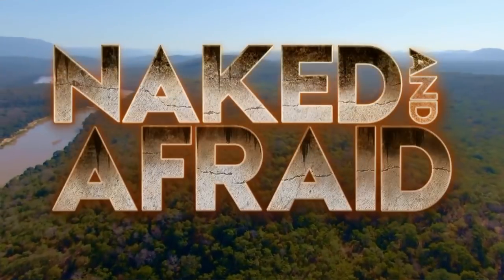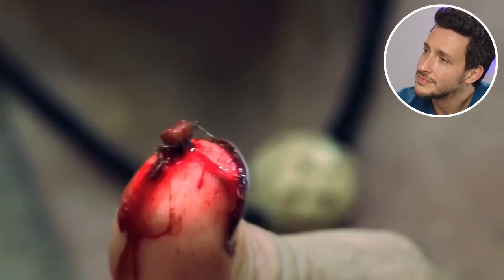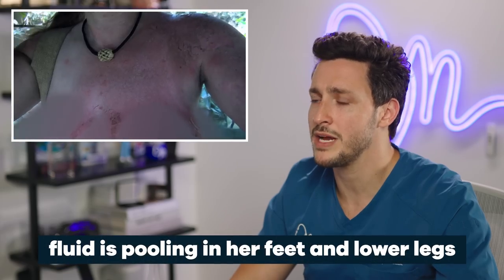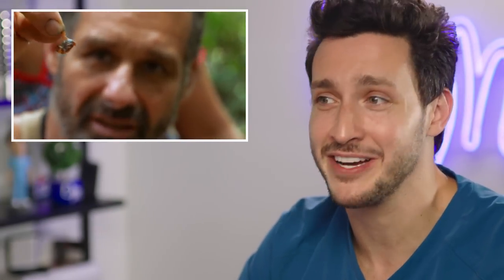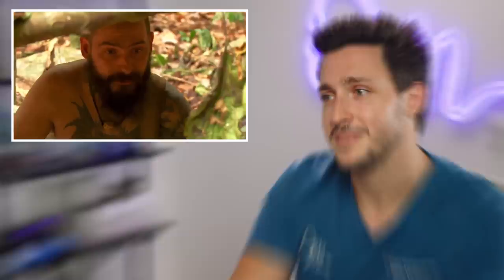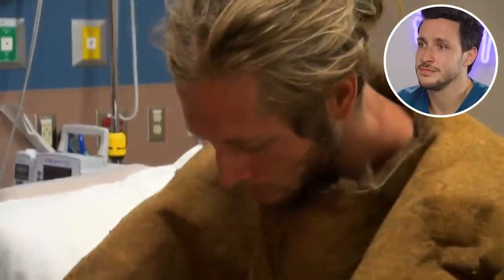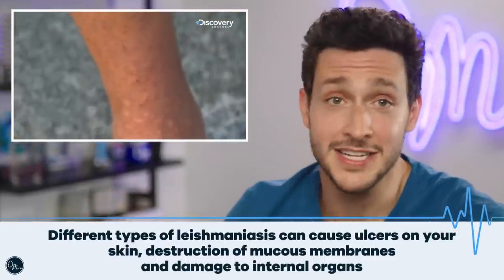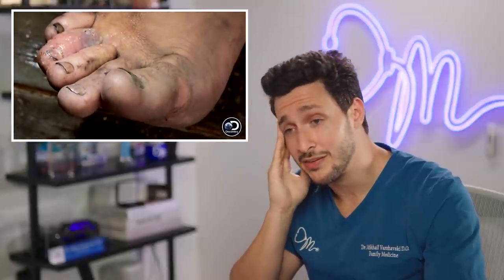When Things Go Wrong On Naked & Afraid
Naked and Afraid is an extreme show where strangers are dropped into the wilderness and forced to survive... completely naked. Turns out, when you're thrust into those positions, you're bound to get hurt. So today I'm going to review a bunch of the injuries that have occurred on the show, including cutting your thumb and using an ant's head as stitches, deadly spider bites, sunburns, dehydration, broken collar bones, cellulitis, starvation, weight loss, eating raw bananas, eating raw mushrooms, heat stroke, and so many bumps and bruises. Let me know if there are more clips you want me to react to!

Executive Producer: Doctor Mike
Production Director and Editor: Dan Owens
Managing Editor and Producer: Sam Bowers
Editor and Designer: Caroline Weigum